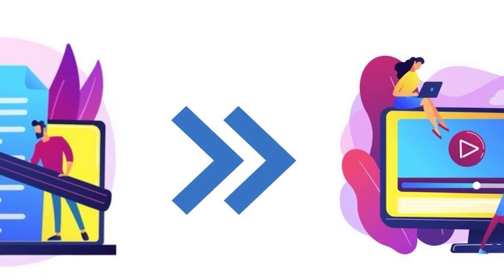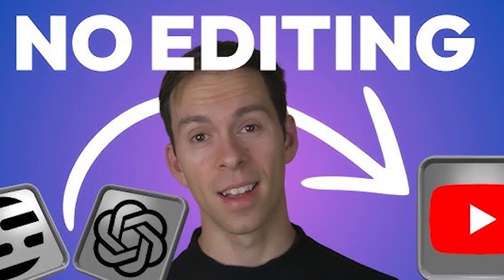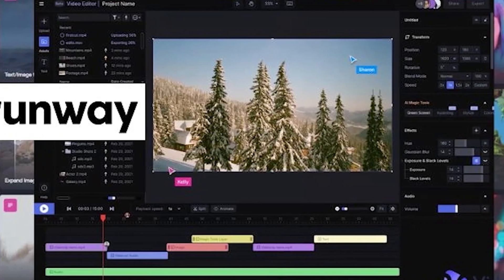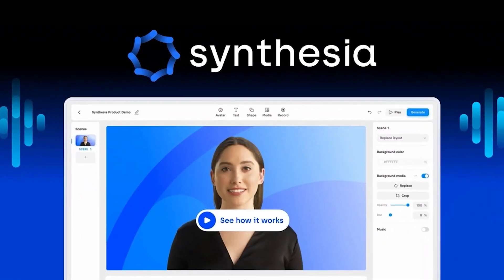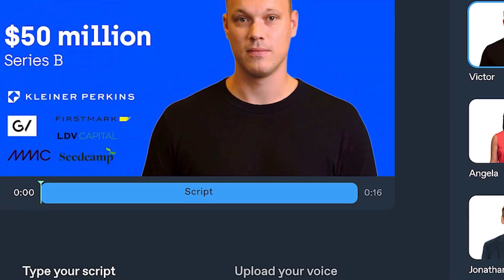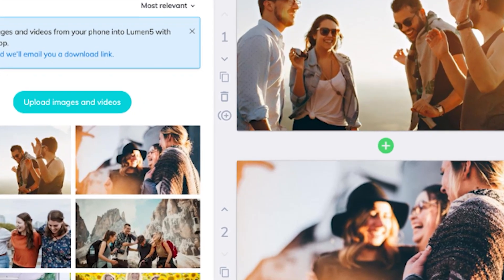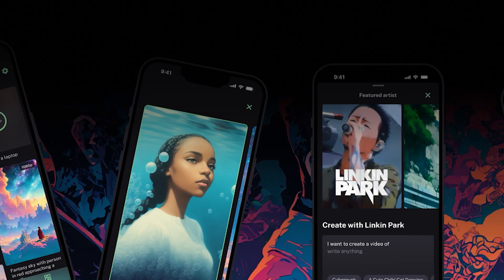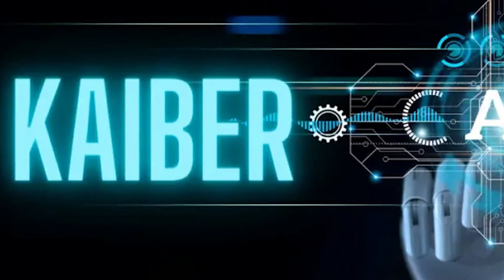Unbelievable AI Video Generating Websites | AI Tools | Business Insights !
Video published date : June 28, 2025
IT Quiz Course Promotions -
How to watch the full course for FREE for 30 days :
In this course you will successfully complete more 145+ IT Support Questions and Answers - with more than :
- 20+ IT Support Fundamentals questions
- 50+ Computer Networking questions
- 30+ Operations Systems questions
- 10 + Sys Admins questions
- And more than 35+ IT Security frequently asked questions and answers of today in IT Support.
Solar System Promo Full course -

Amazon Best Sellers (Earns Commissions)
Amazon Holiday Deals (Earns Commissions)
Your feedback is welcome.
Video may display inaccurate info, so please double-check for data accuracy and its responses in the comment section. We are doing our best to curate and clean the data, but we may miss something sometimes.
Your feedback is always welcome in the comment section. Thank you!
AI is changing the way we create videos — and some of these tools are almost too good to believe.
Let’s check out five unbelievable websites that turn simple ideas into stunning videos — all powered by artificial intelligence.
Orginal Source : Online Search
Chapters:
00:07 PikaLabs
00:52 RunwayAI
01:24 Synthesia
01:58 Lumen5
02:30 Kaiber